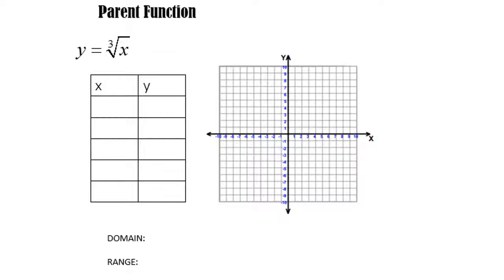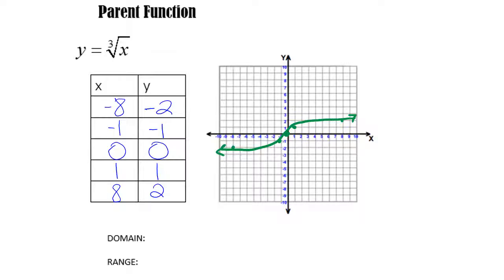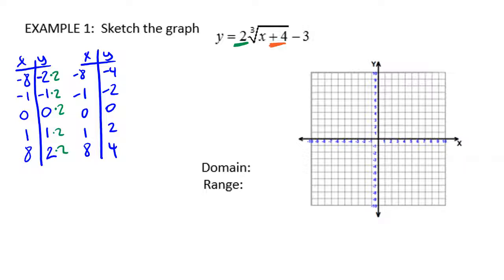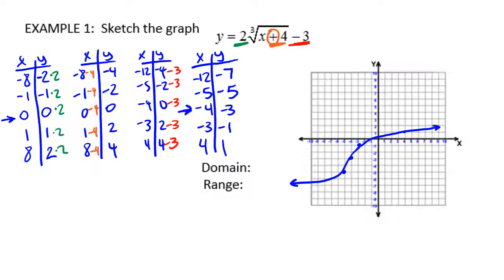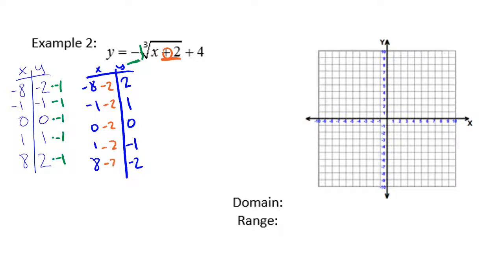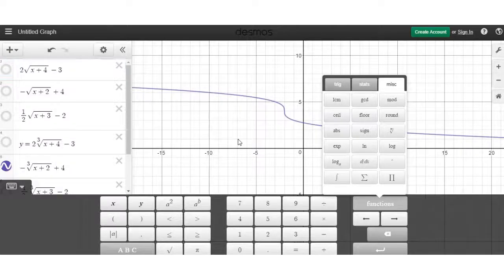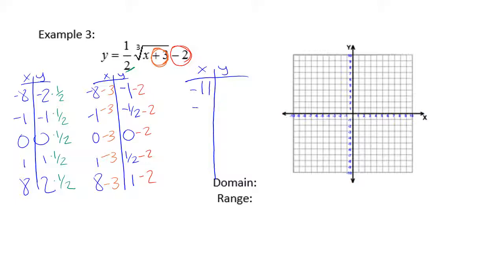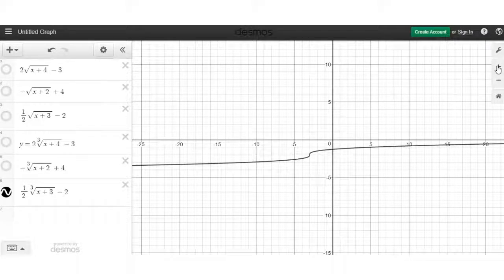Graphing Cube Root Functions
Explore how to graph cube root functions using the parent table.